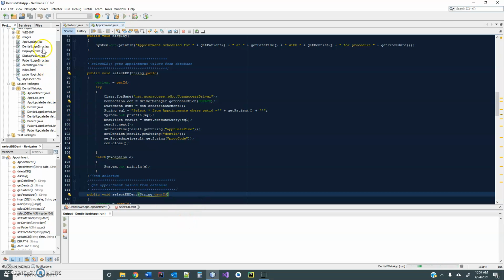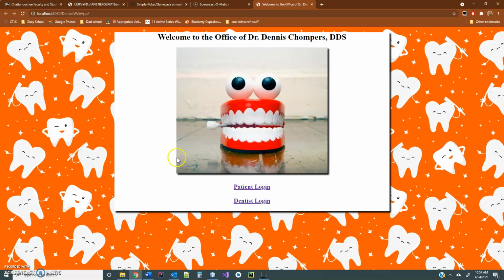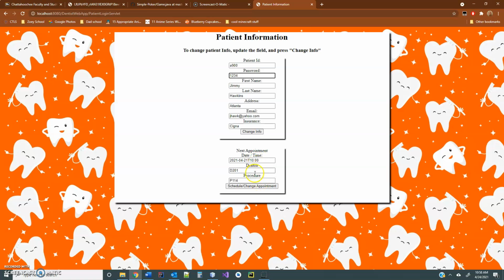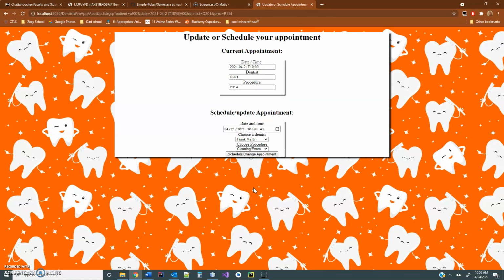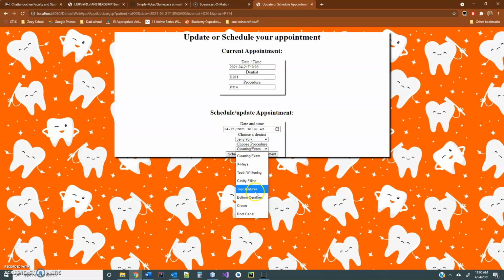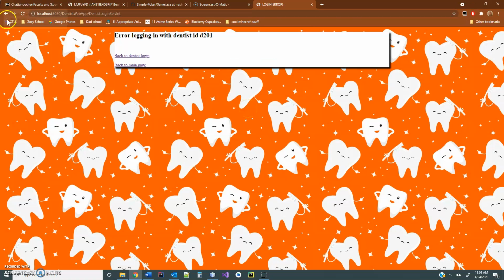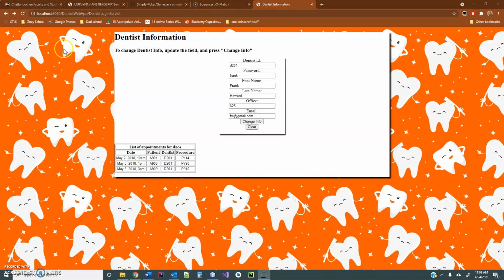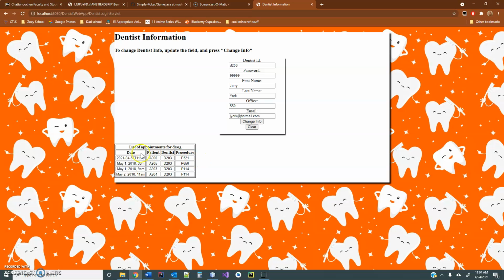JAVA 3 Dentist Web App demo